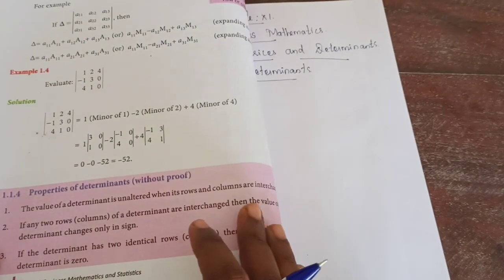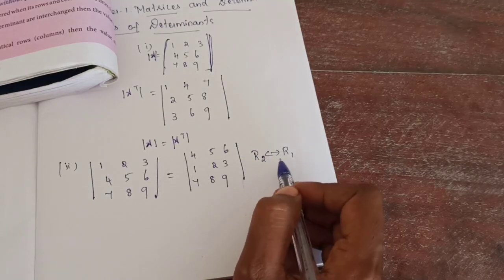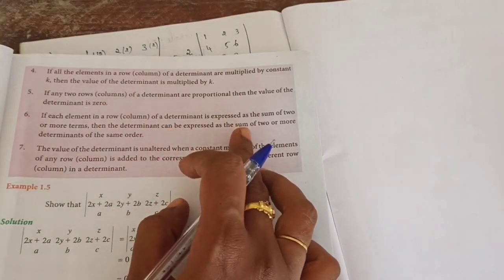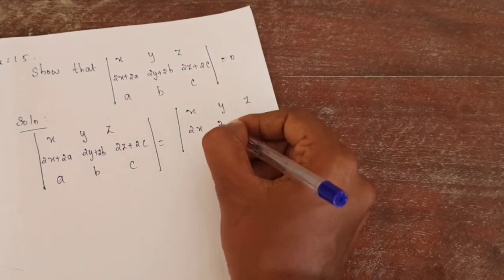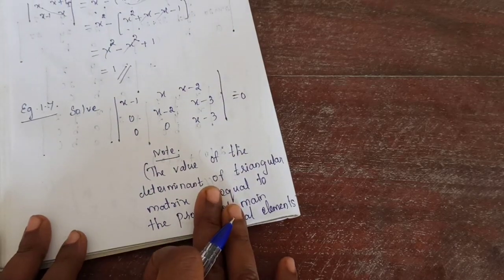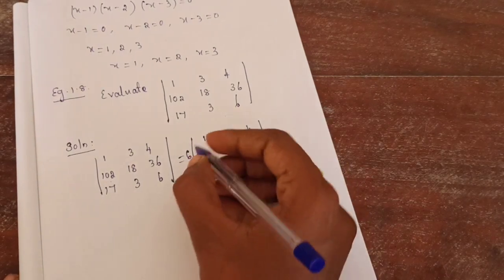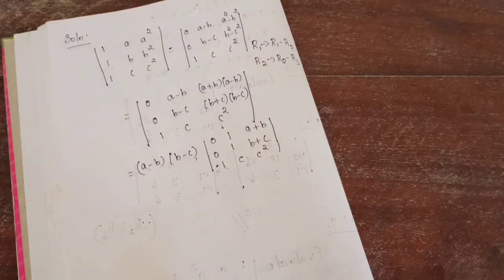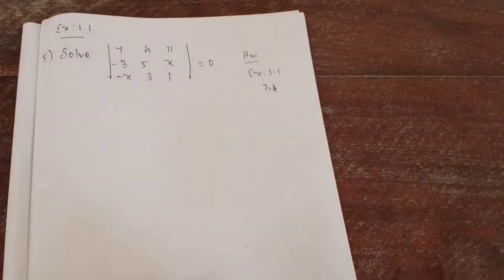Grade XI - Business Mathematics || Properties Of Determinants || Online Class